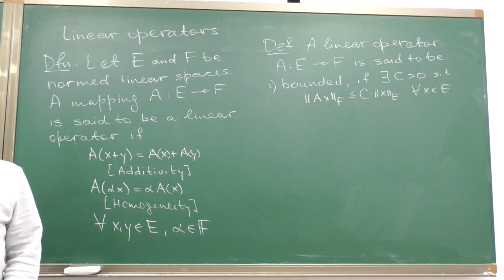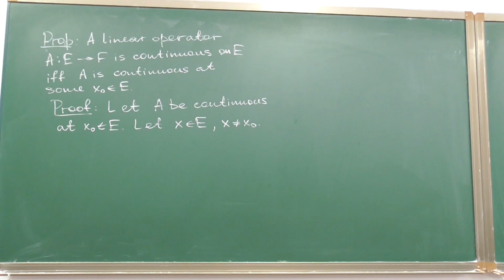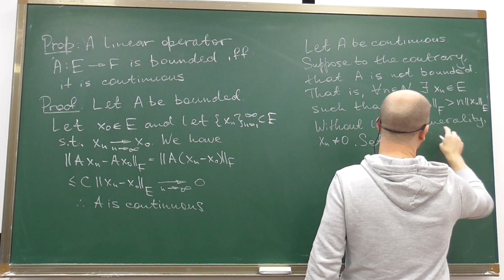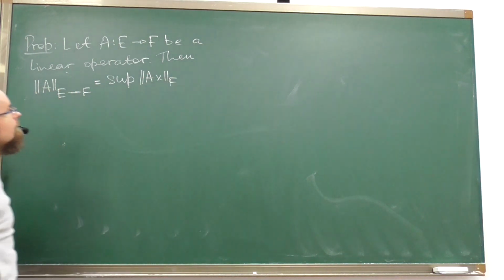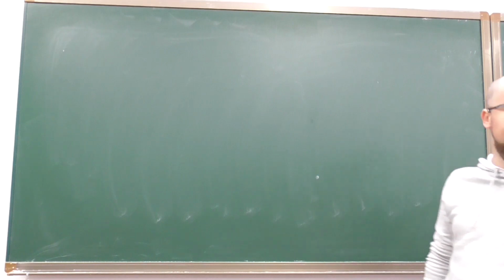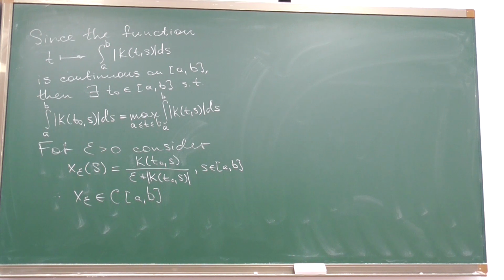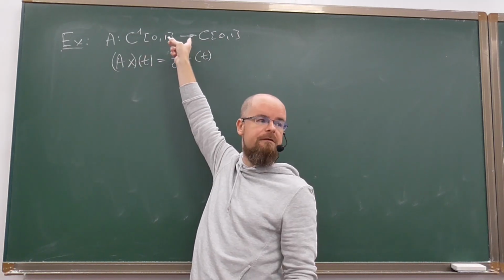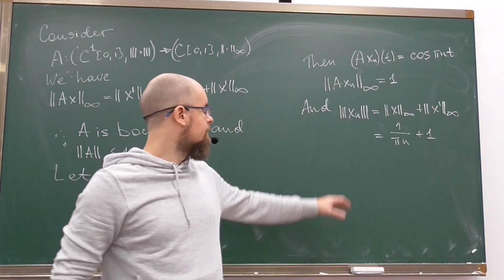Linear operators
This lecture introduces the notion of linear operators on normed linear spaces. It discusses boundedness and continuity of linear operators. These notions are illustrated by examples of the Fredholm integral and differentiation operators.

0:00 Introduction
1:04 Definition of linear operators
3:10 Bounded and continuous operators
19:10 Norm of bounded linear operator
28:24 Fredholm integral operator
38:28 Differentiation operator